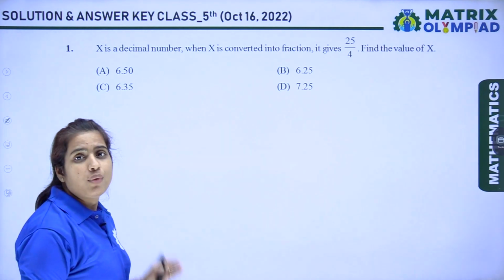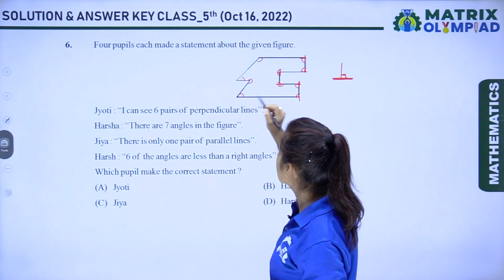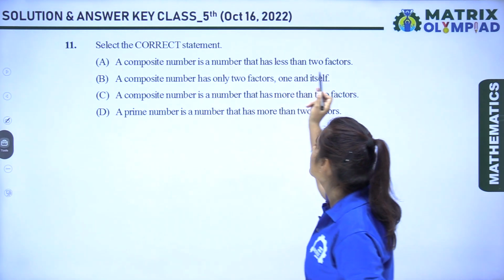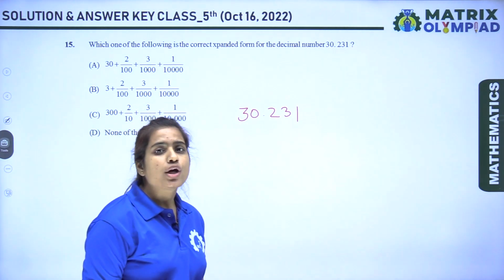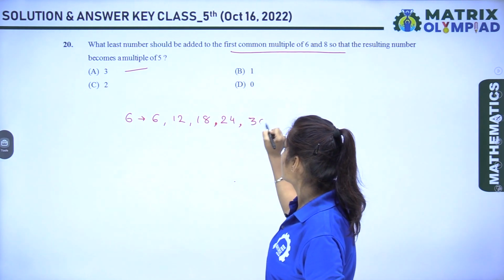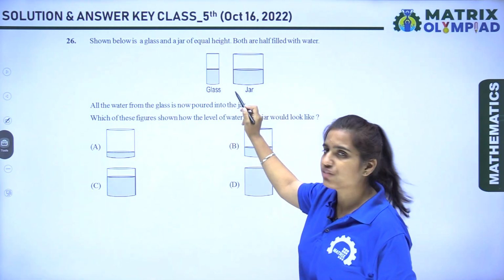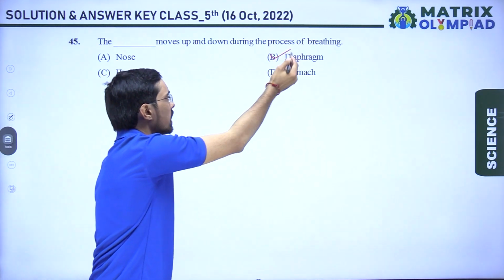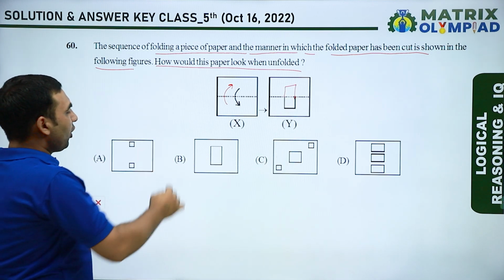Matrix Olympiad 2022 Class 5 Paper Solution | Complete Answer Discussion | Haryana | Matrix Sikar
Watch the Matrix Olympiad 2022 Class 5 Paper Video Solution, conducted in Haryana on 16th October 2022.

In this detailed discussion, expert faculty at Matrix Sikar explain each question step by step to help students understand the concepts, improve problem-solving skills, and analyze their performance in the Matrix Olympiad exam.

This video is specially designed for Class 5 students preparing for upcoming Matrix Olympiad and other school-level scholarship and talent exams. Strengthen your preparation with expert guidance and complete paper analysis.